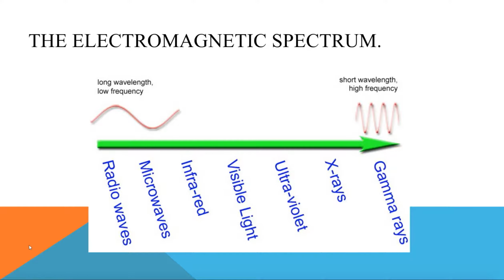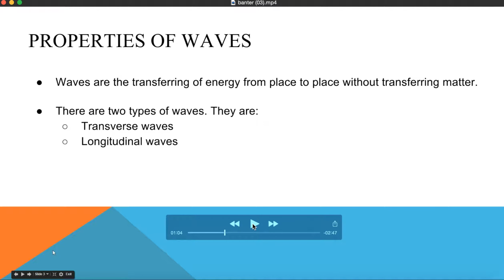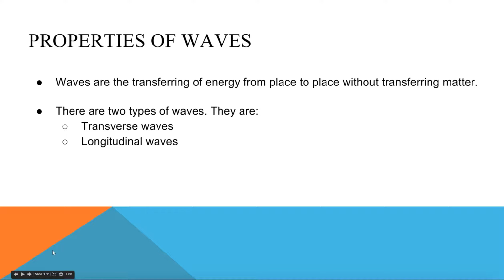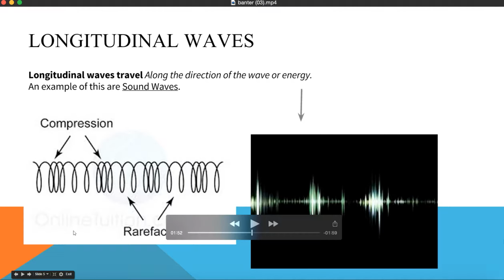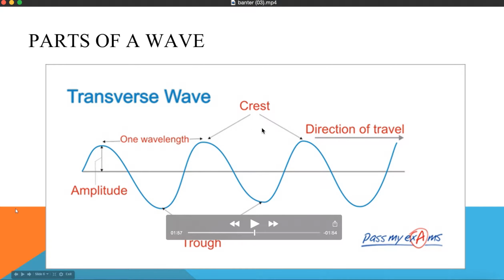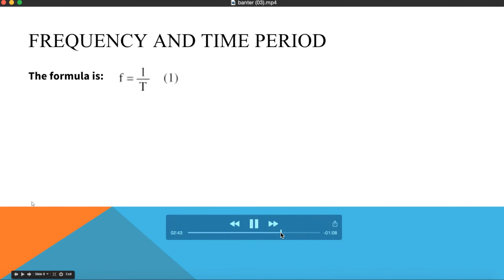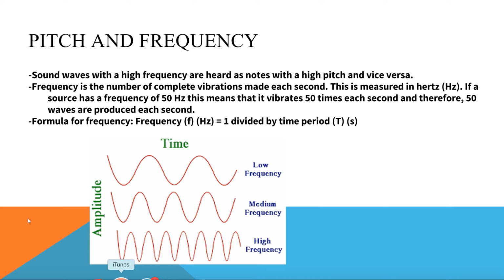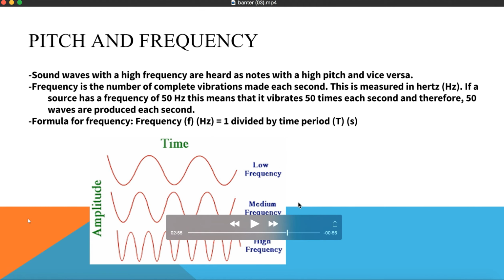Waving Waves movie Video